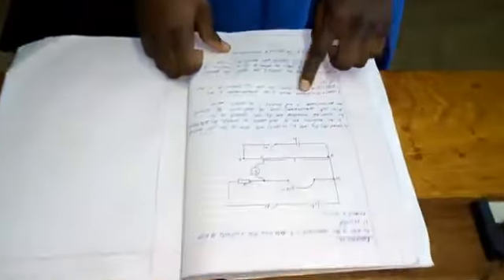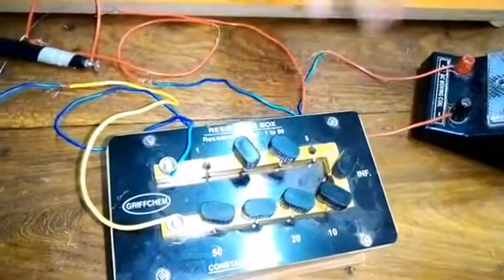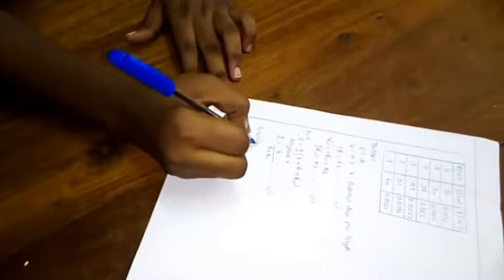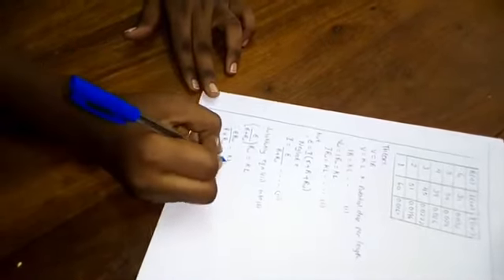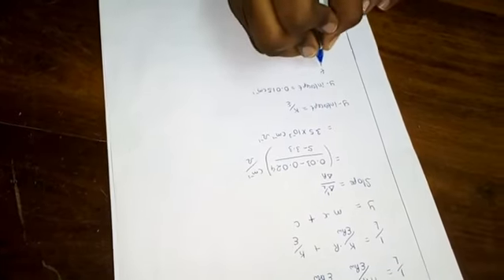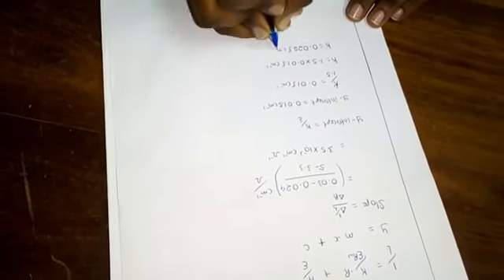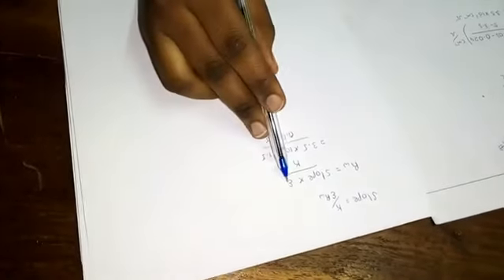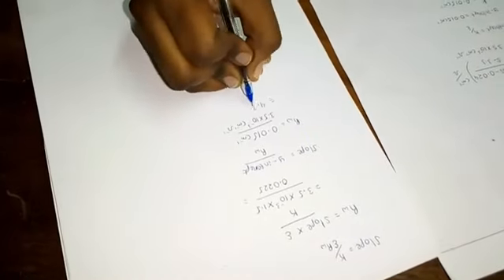physics practical forging form six potentiometer